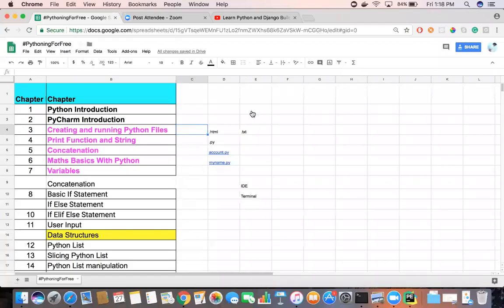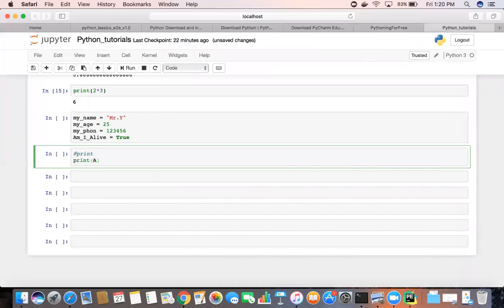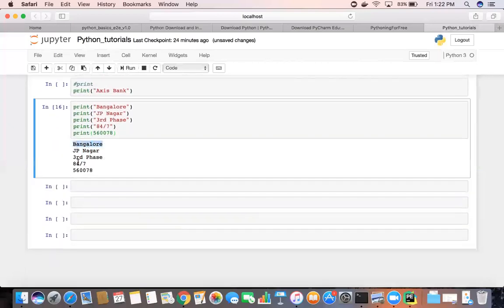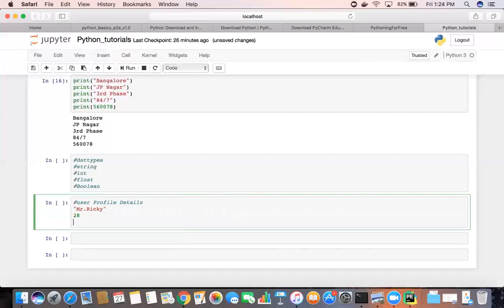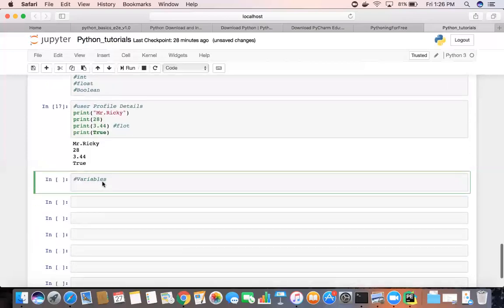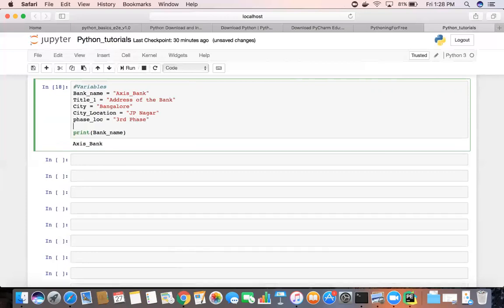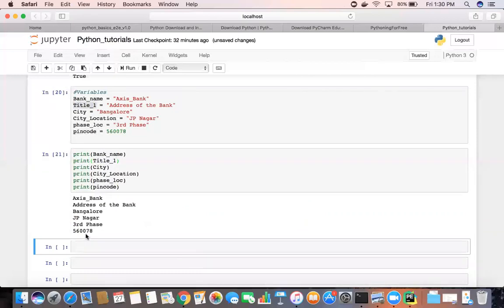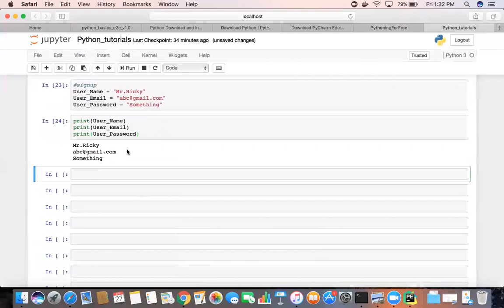Bank App With Python DataTypes Variables